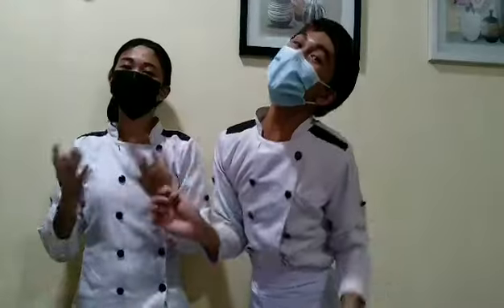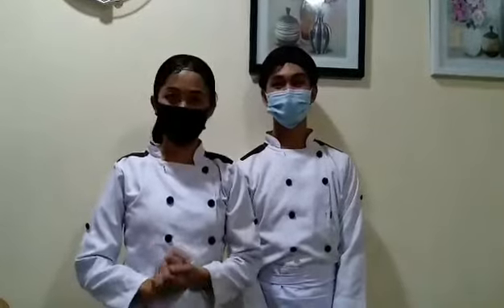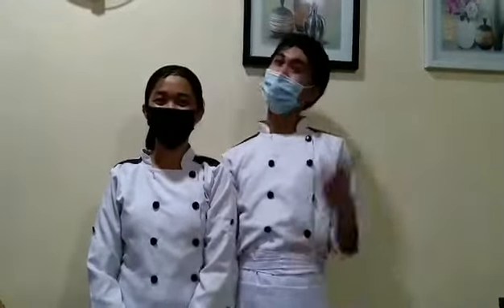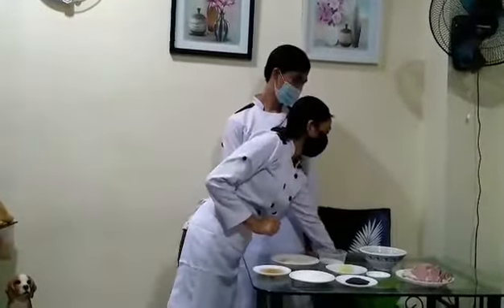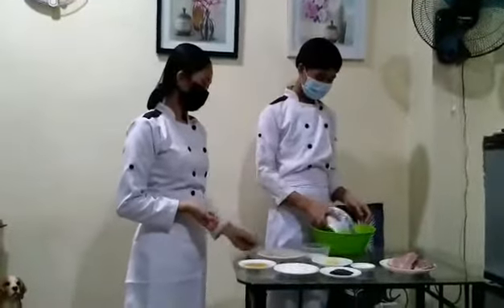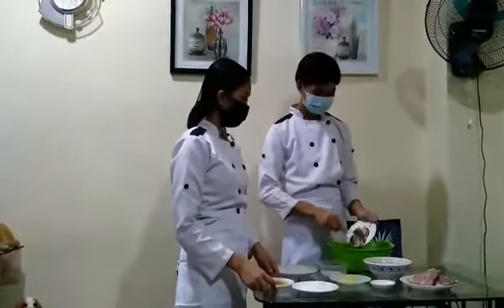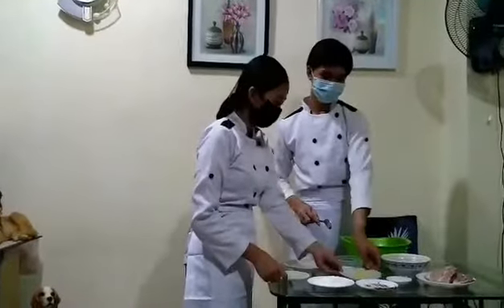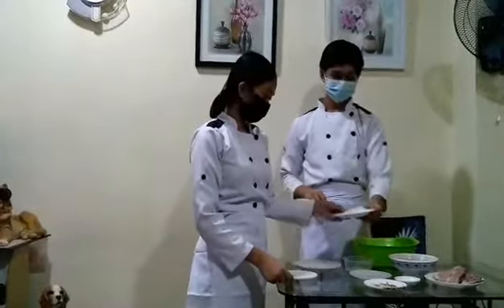Vietnamese Pan-Fried Lemongrass Pork Chop pt1 | gay vlog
education purposes only and this video i have a partner and she is the one who edit this video. i hope you learn something thank you mga shie labyoouu all. no hate just love keep safe ang god bless mga shie.